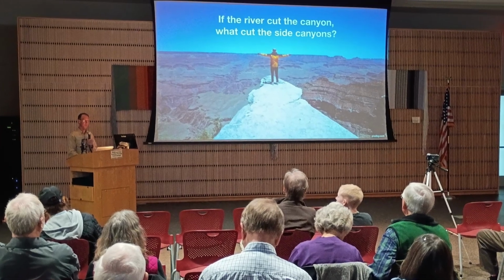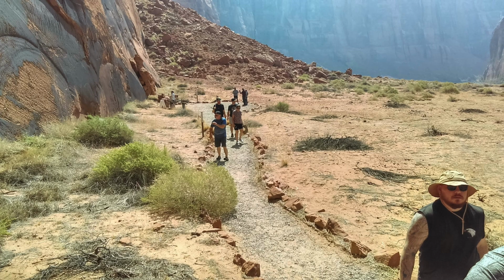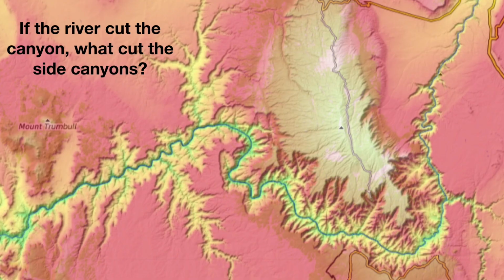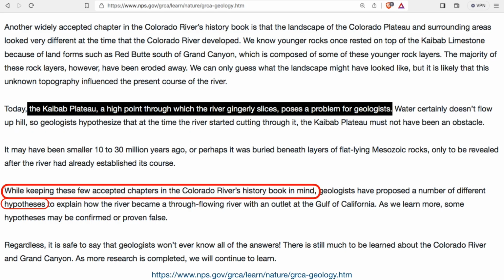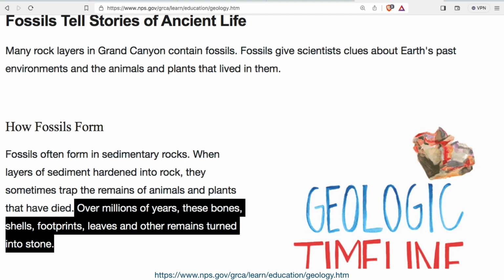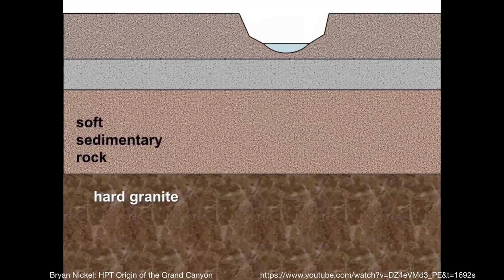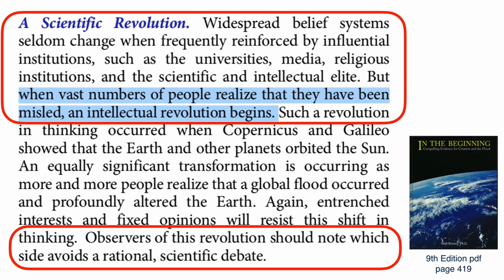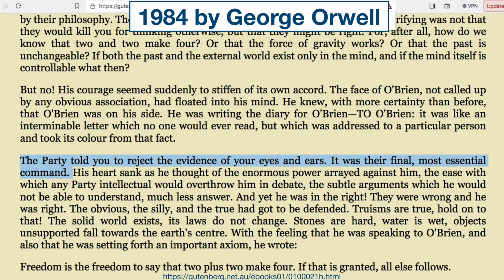Creation Science 115: Grand Canyon Answers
The key to Grand Canyon is bulging and cracking three times.